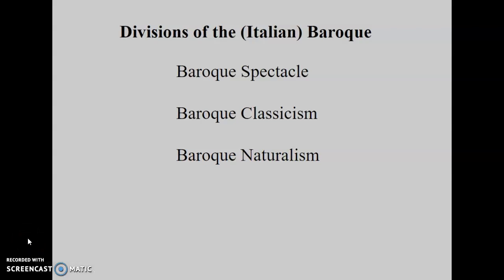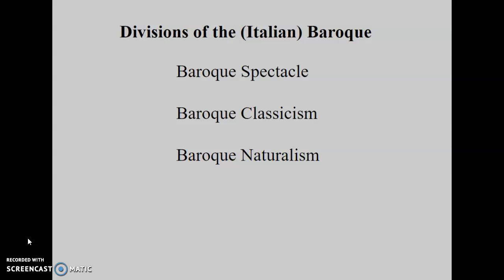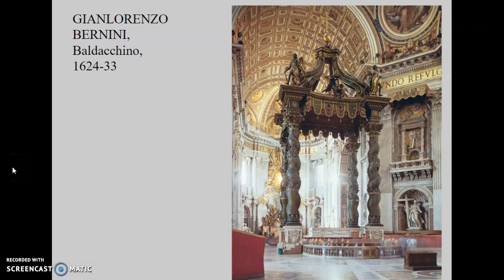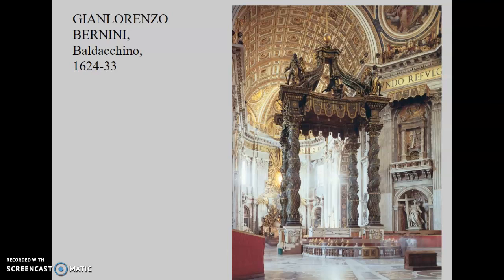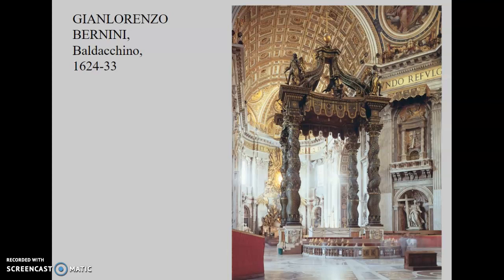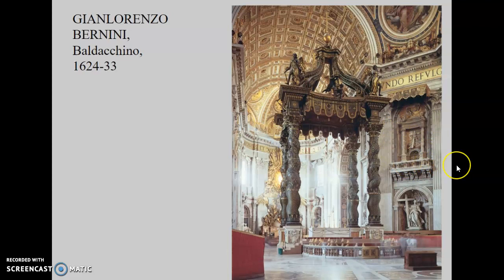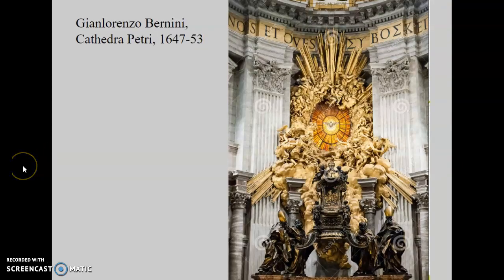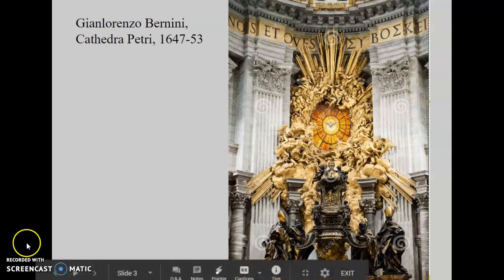Baroque Spectacular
This gives a brief overview of the three divisions of the Italian Baroque, and uses Bernini's Baldocchino and Cathedra Petri as examples of Baroque Spectacle